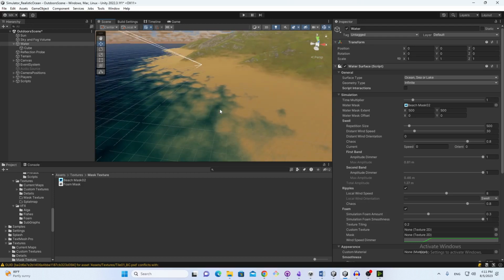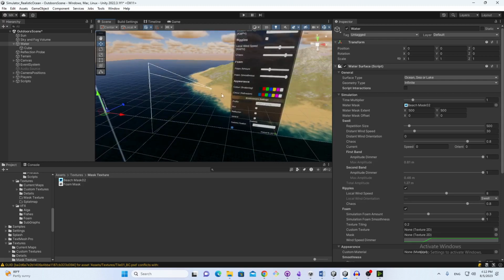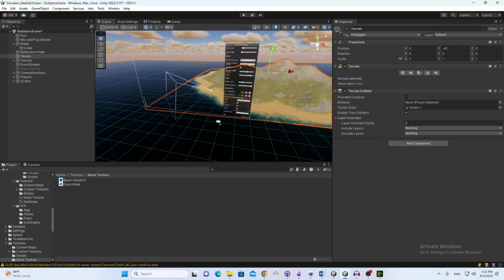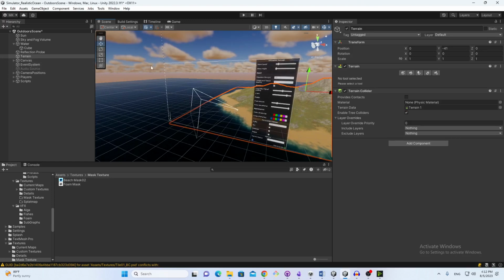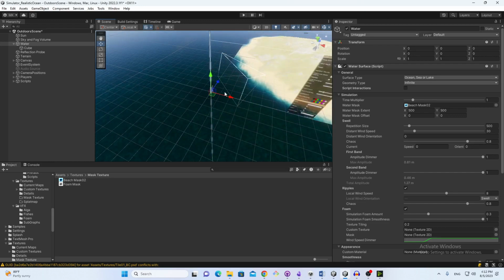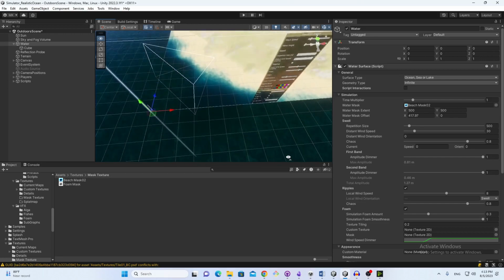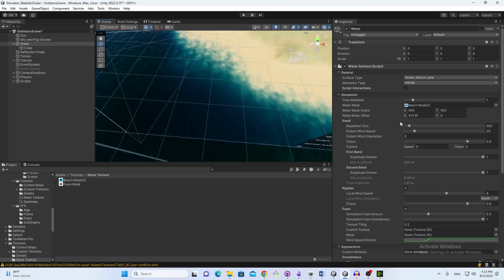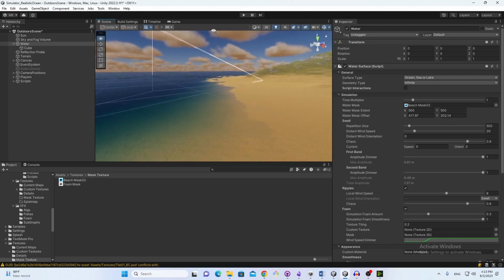Unity3d How to do HDRP Water edges Smooth on Shoreline via Water Mask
In this tutorial, we'll delve into the art of achieving seamless and natural-looking water edges on (Shoreline) terrains, transforming your shoreline into a masterpiece of realism. Our step-by-step guide will walk you through the process of creating smooth Unity HDRP water boundaries that perfectly complement the surrounding landscape. We will use water mask property in HDRP Water to smooth the edges.